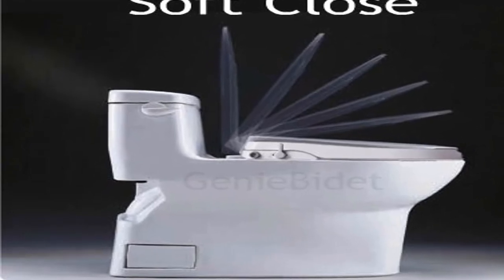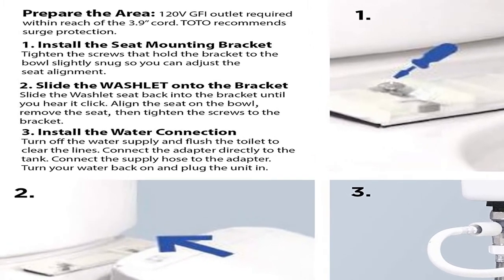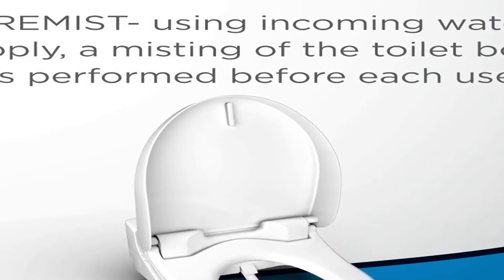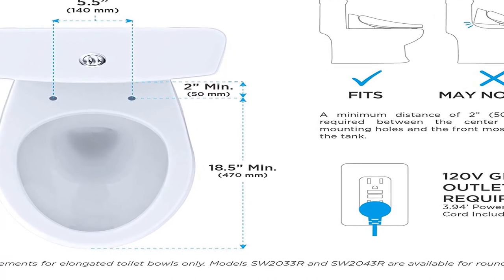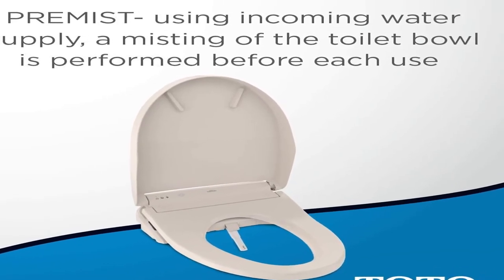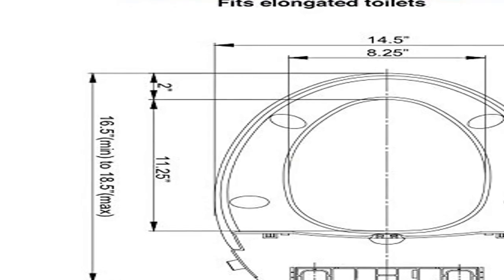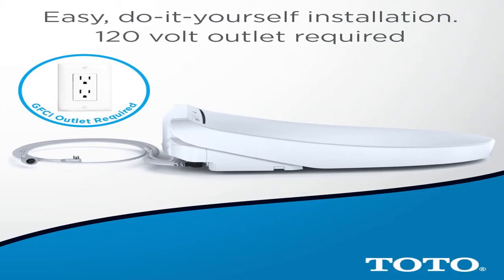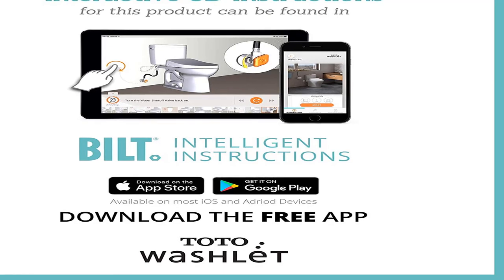Best bemis elongated toilet seat 2020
1.Bidet Toilet Seat with SoftClose Lid
2.WASHLET Electronic Bidet Toilet Seat
3.Electronic Bidet Toilet Seat
4.Seat-Self Cleaning Dual Nozzles
5.WASHLET Electronic Bidet Toilet Seat

Description:

TOTO SW3036#01 K300 WASHLET Electronic Bidet Toilet Seat with Instantaneous Water Heating with PREMIST and SoftClose Lid, Elongated.
Rear & Feminine Cleaning - No wiring required. Simple 20-45 minute installation or less. Hybrid T with ON/OFF Included.
WASHLET Electronic Bidet Toilet Seat with Instantaneous Water Heating with PREMIST and SoftClose Lid, Elongated.
WASHLET Electronic Bidet Toilet Seat with SoftClose Lid, Elongated.
WASHLET Electronic Bidet Toilet Seat, Elongated.